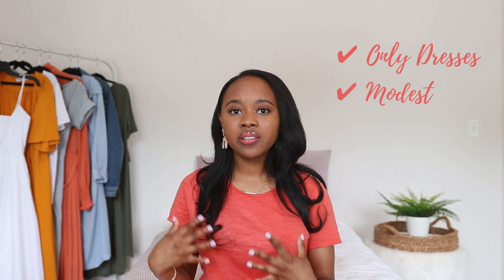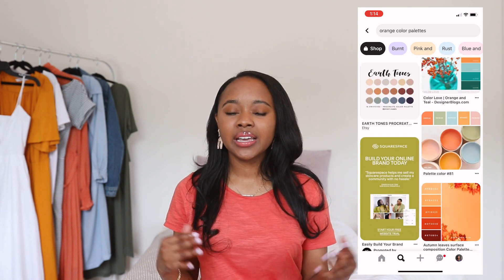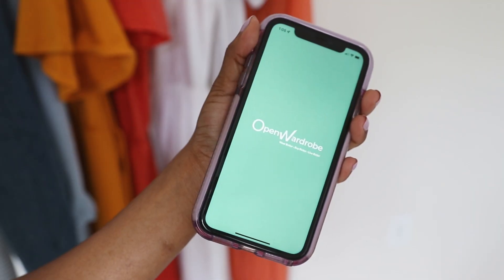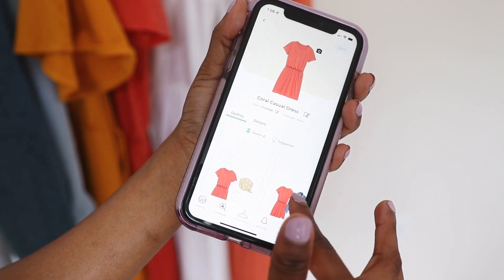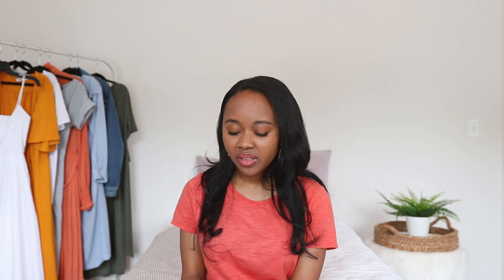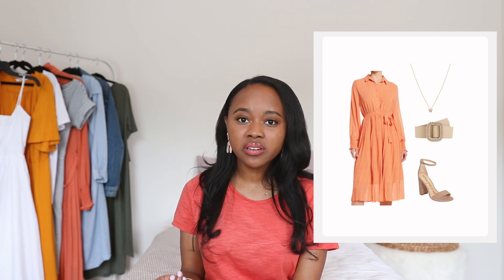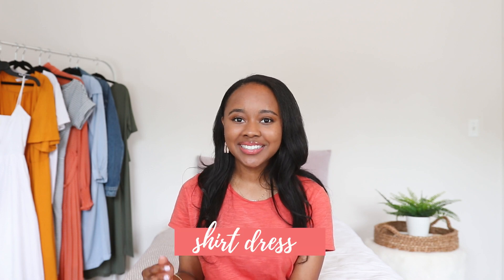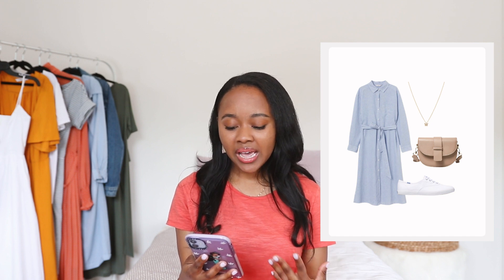Dress Only Capsule Wardrobe ☀️ Modest Summer Outfits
Download the Open Wardrobe App to see my dresses only capsule wardrobe and outfit ideas

Midi Dresses ⬇
Wrap Yellow Dress - Eshakti $50 OFF your first purchase!

• About Me •
Hi I'm Jasmine Ty, a fashion and lifestyle vlogger. I want to help you create, style, and make the most of your wardrobe. Here on my channel I love filming fashion hauls, capsule wardrobe, and how to style videos! I focus on modest fashion and petite style.